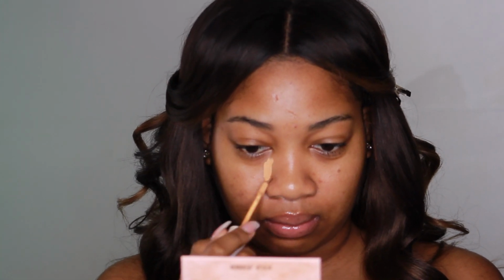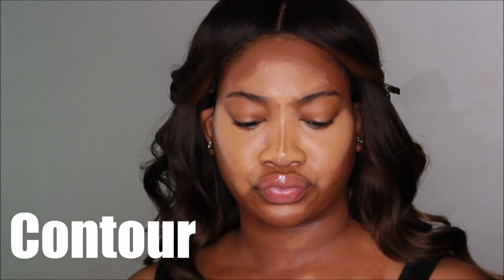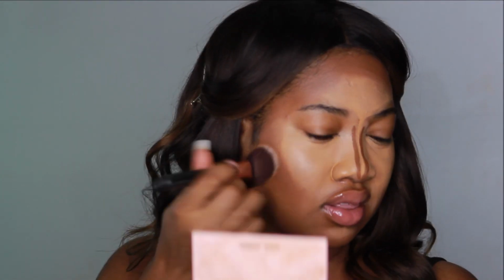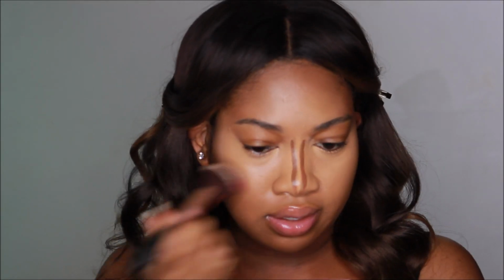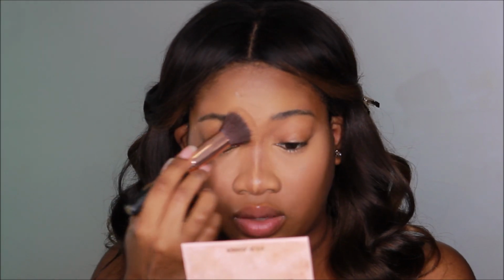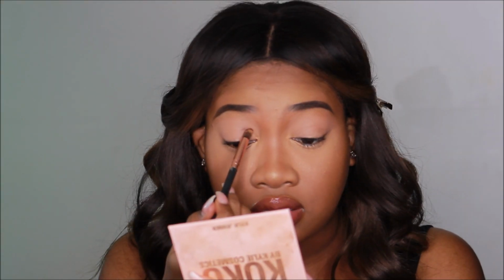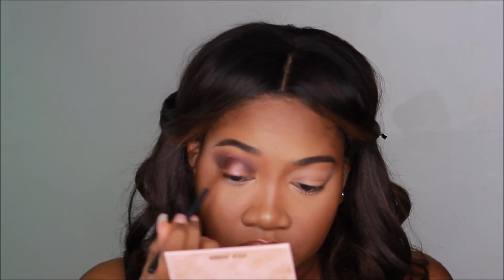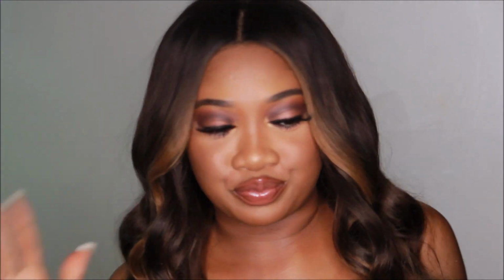I TRY THE SCOTT BARNES AND TATI MAKEUP TUTORIAL | EPIC FAIL LMAO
Hey Glam Dolls!!

Today I decided to do a VERY FUNNY VIDEO LOL!! I decided to try the Infamous Scott Barnes and Tati Makeup tutorial on my pretty Brown skin and let's just say IT WAS AN EPIC FAIL!!

Tune in to see this hilarious rendition and take on their makeup look and let me know what you think!!
Lol all I can say is that I TRIED!!

Hope you have a blessed and amazing day!! Keep shining!

Category
Howto & Style